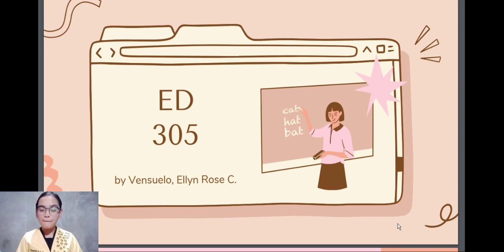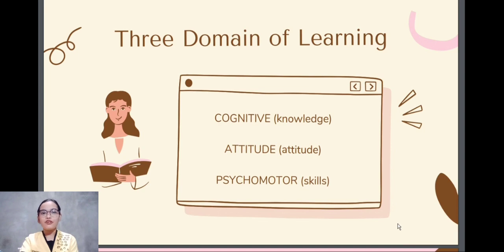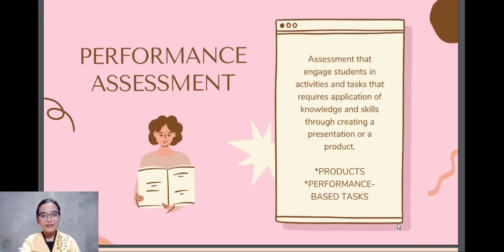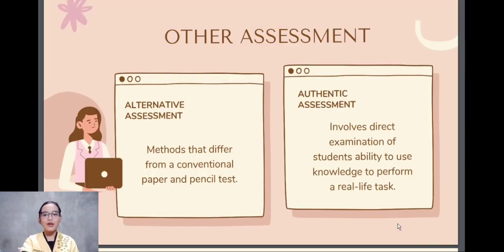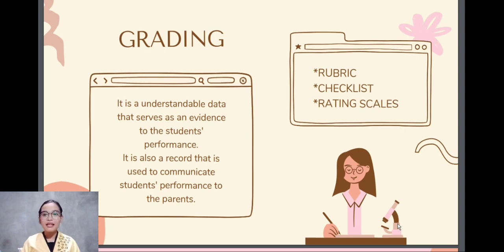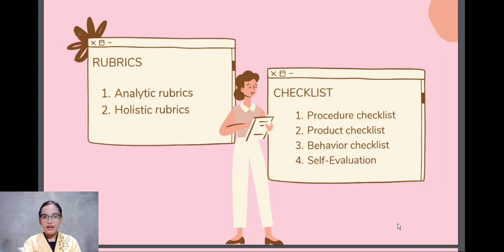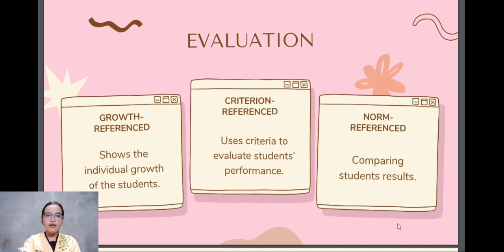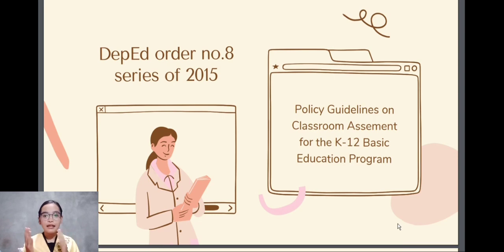ED 305 SUMMARY VIDEO